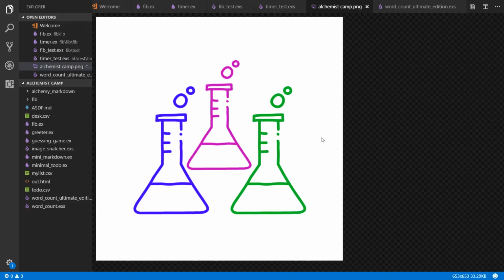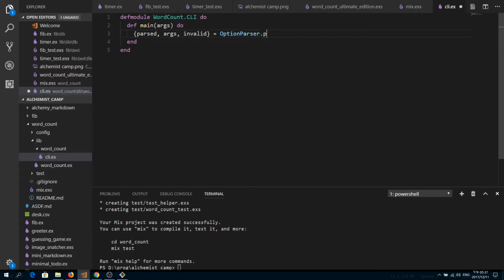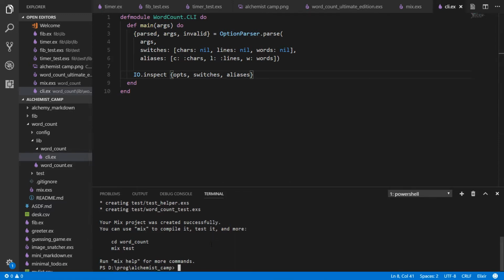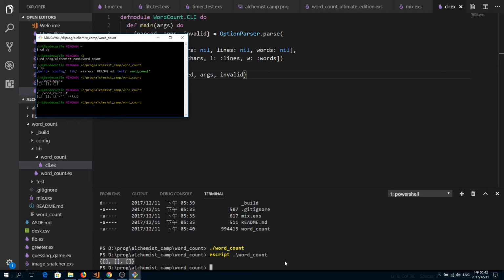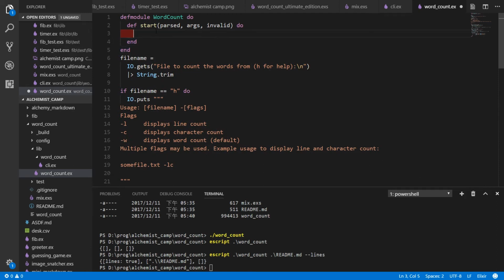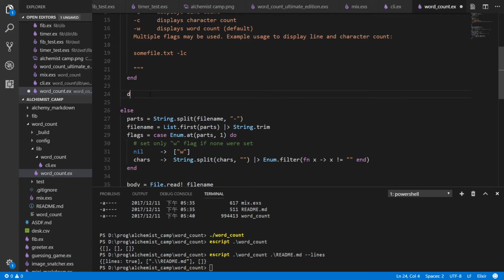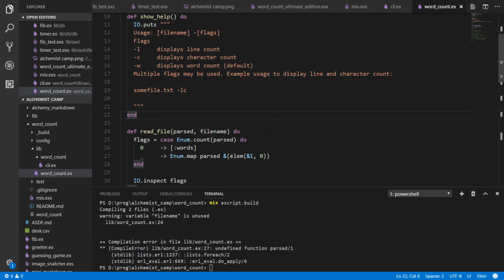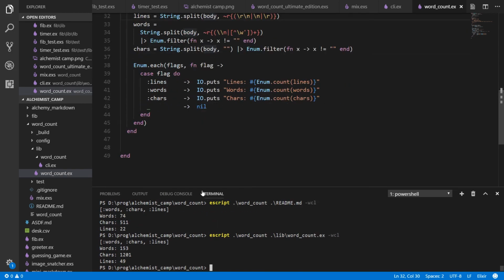Lesson 7: Making command line applications with escript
We use our new-found powers to create a command line application that can be run directly from the shell and can handle arguments. Since we've already made a word count utility way back in lesson 2, we'll use it as a starting point.

This lesson covers the basics of using mix and escript to make more robust command line applications. The challenge for next time is to implement a simple clone of Unix's "tail" command, its --lines flag and its -n alias.

 Note: The word "native" was ill-chosen. Escript will let you run elixir programs directly from the command line, but they still run through the Erlang VM as opposed to being compiled for an x86 processor as with C or Rust.